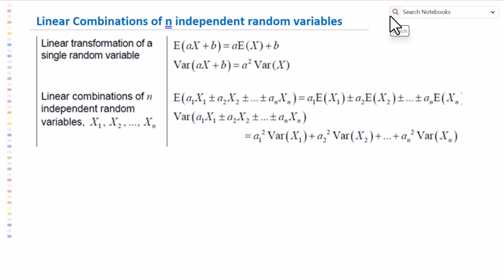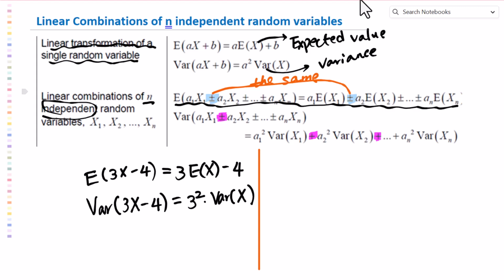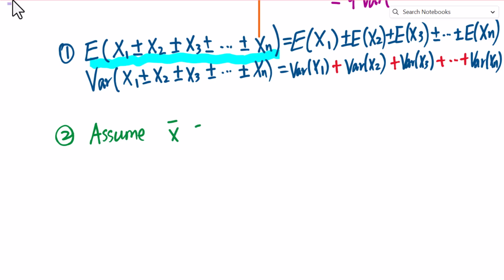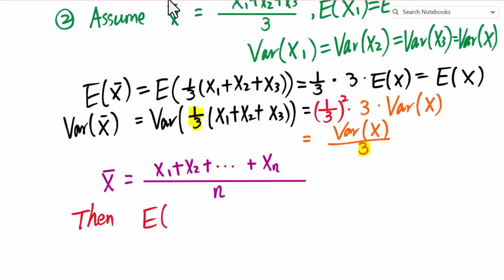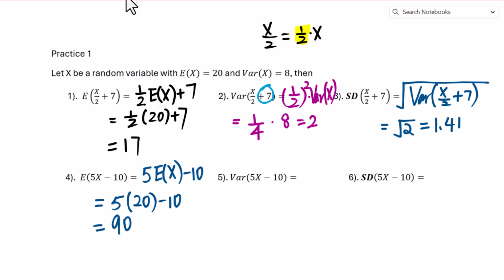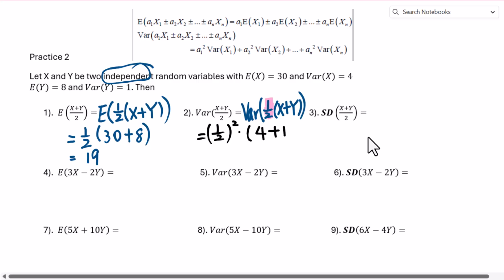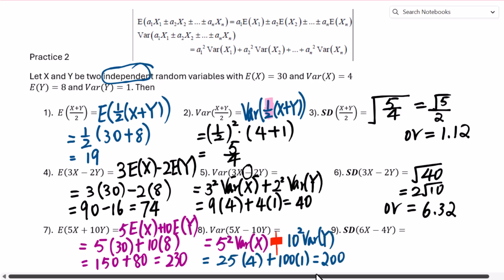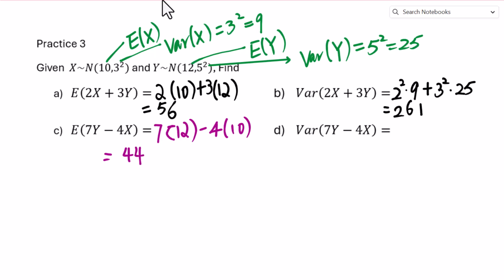Topic 4 Linear Combinations of Random Variables (1)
Linear Combinations of Random Variables